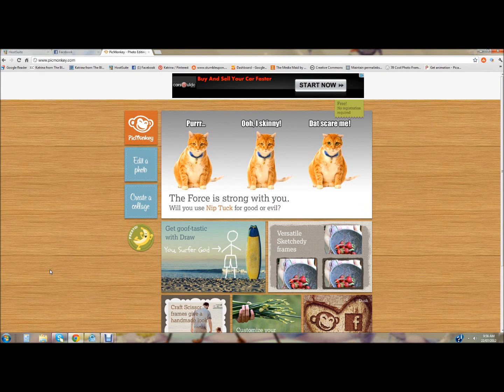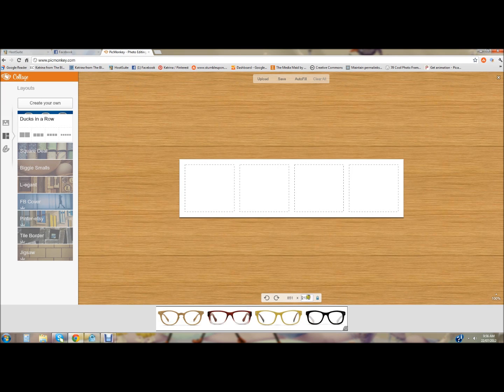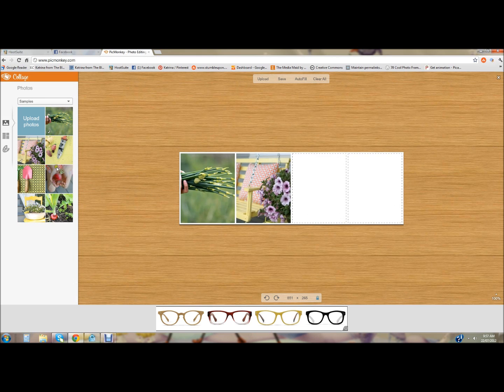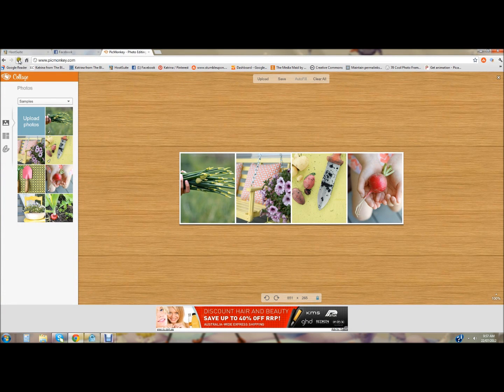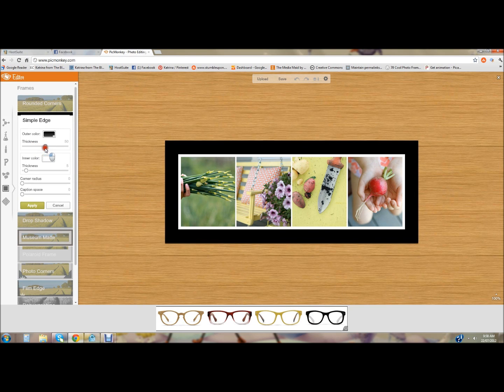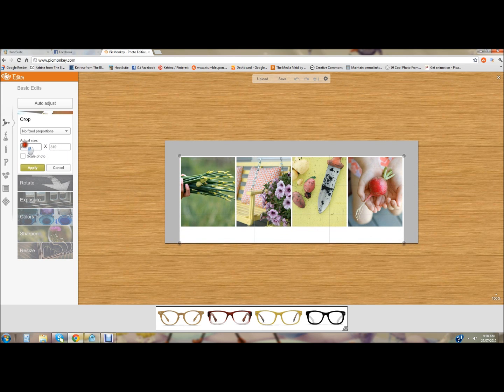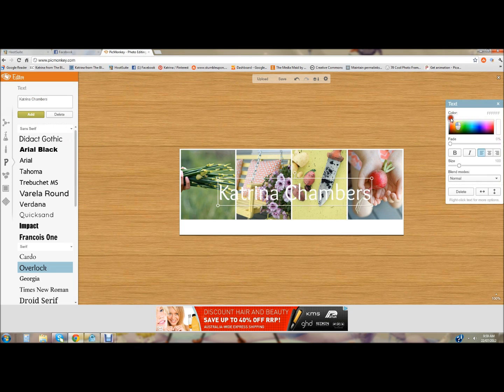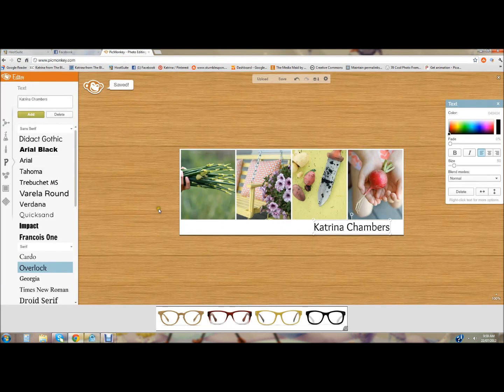How to make a Facebook Cover Photo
Make a cover photo for facebook yourself